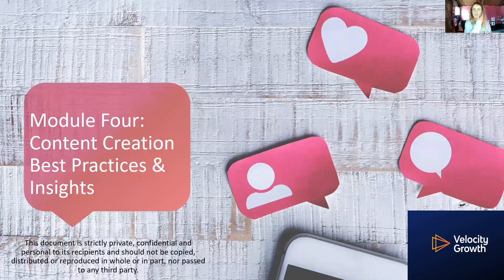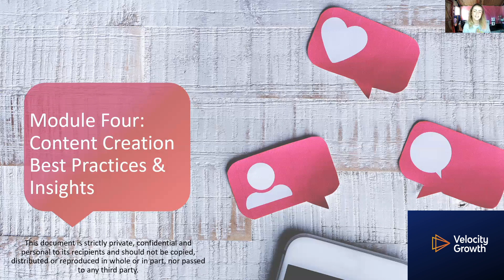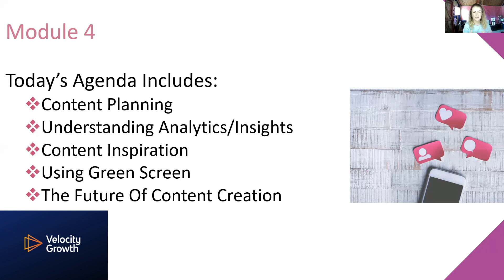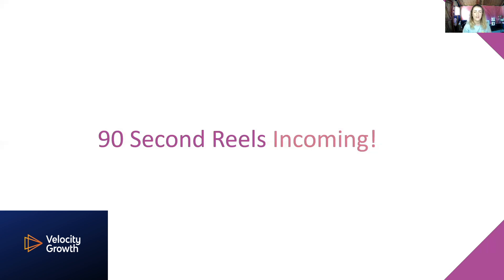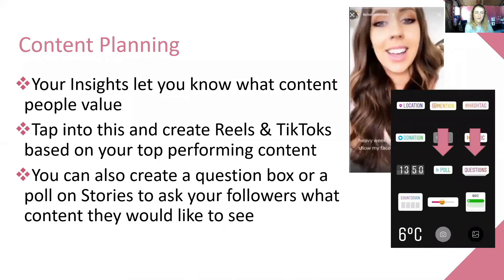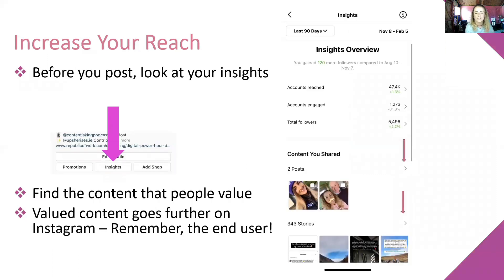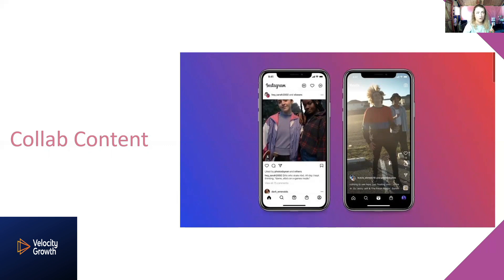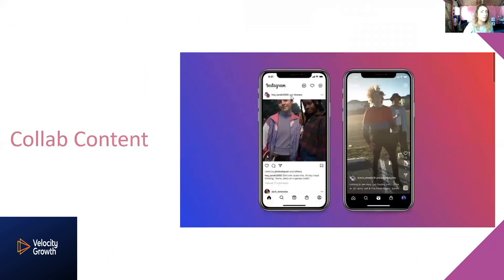module 4 Content Creation Best Practices & Insights